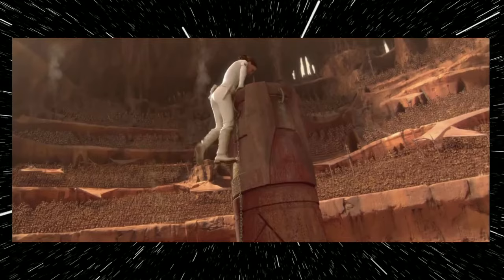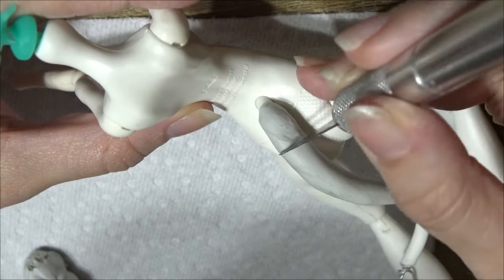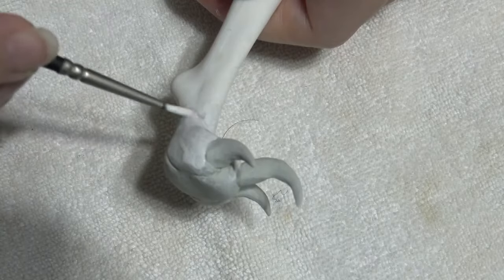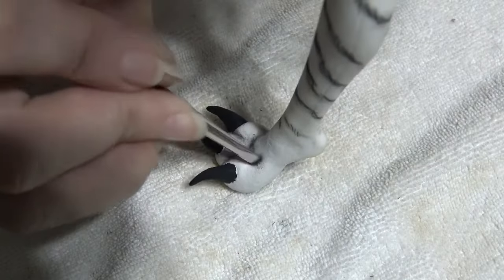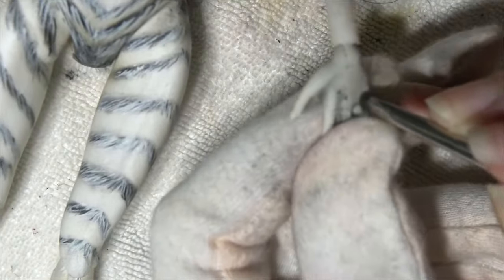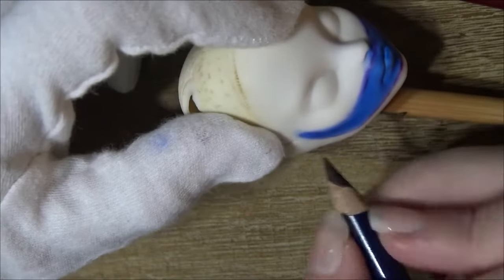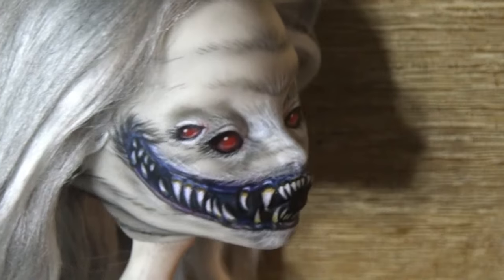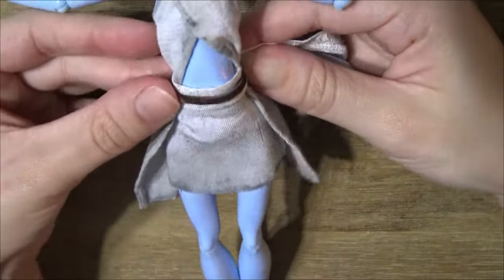Star Wars Nexu Monster High Doll Repaint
Watch me repaint Catrine De Mew from Monster High and transform her into a custom Star Wars Nexu OOAK art doll! Caution! She bites!!!

Materials Used:
Soft Pastels
Watercolor Pencils
Gouache Paint
Acrylic Paint
Mr. Super Clear UV flat
Fabric
Yarn
Chalk Pencil
Gelly Roll Pen
Two Part Apoxie Clay
Wire
Super Glue